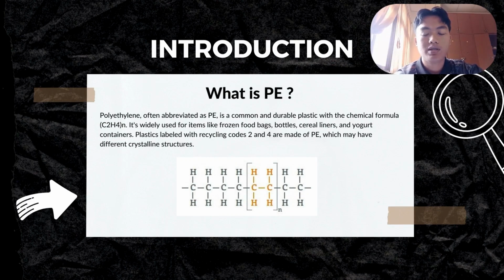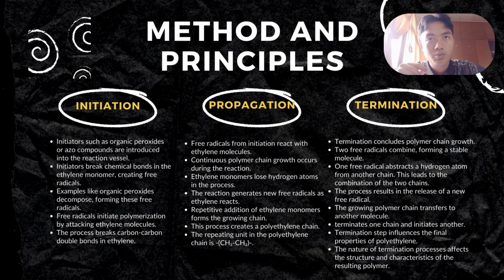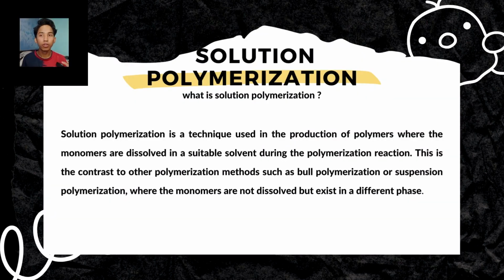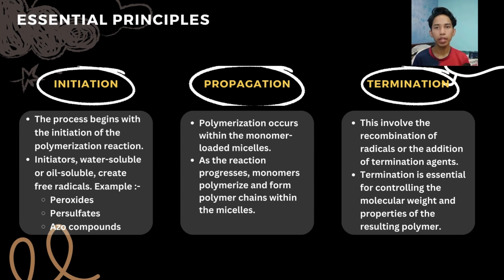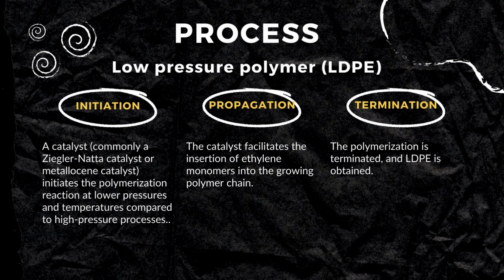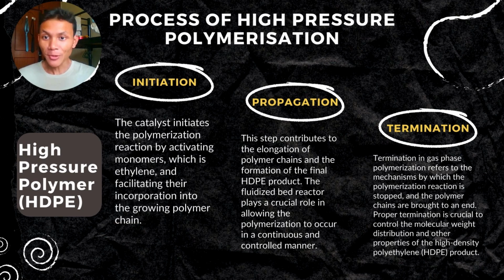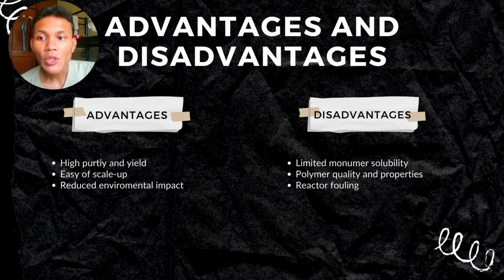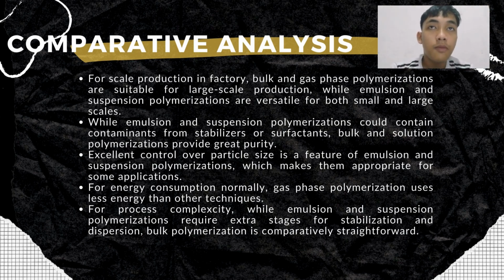EXPLORING THE POLIMERIZATION METHOD FOR POLYETHYLENE PRODUCTION | AS113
this video was made by :

MUHAMMAD NABIL AIMAN BIN MAT ISA (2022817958)  from RAS1133D
MOHAMAD ZAIDI BIN ZAKARIA (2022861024)  from RAS1133D
JAMALHARITH BIN JASRI (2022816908)  from RAS1133D
AMIR SAFWAN BIN ABUL SAMAT (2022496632) from RAS1133D